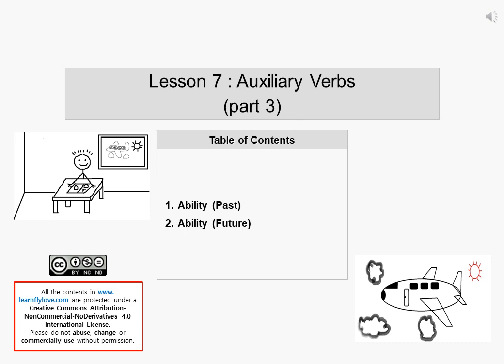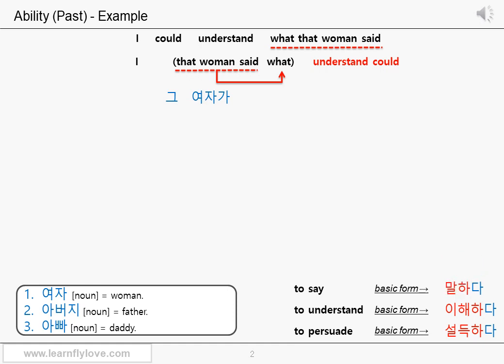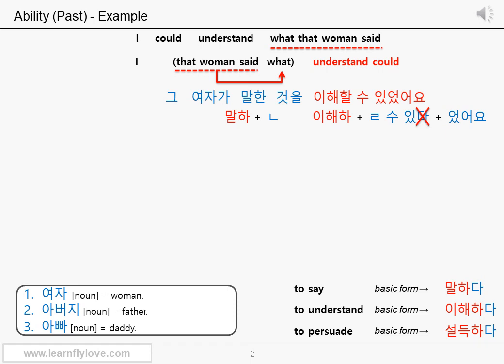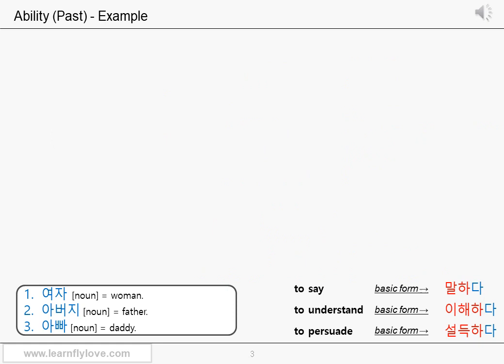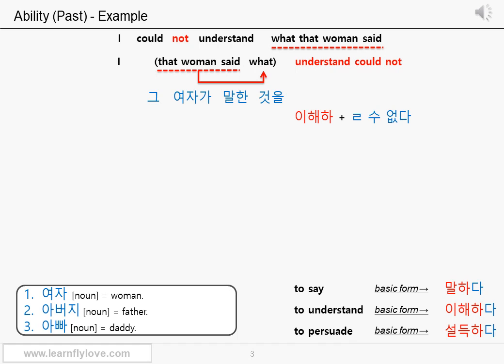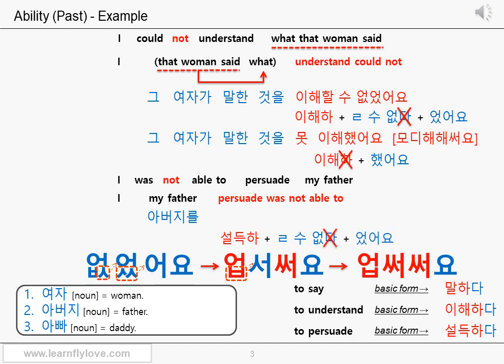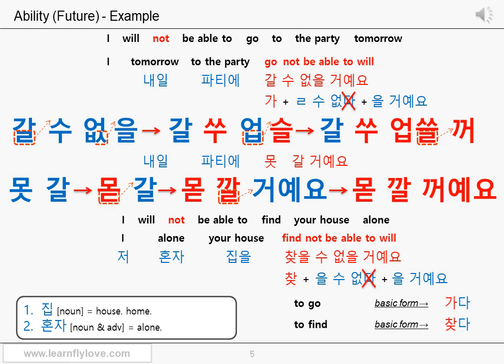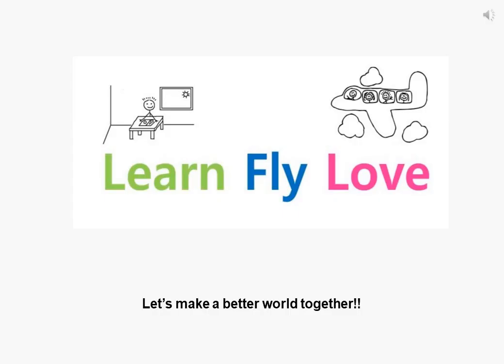Lesson 7 - Part 3: 'can' or 'be able to' in the past and the future tense.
1. Ability - Past
2. Ability - Future